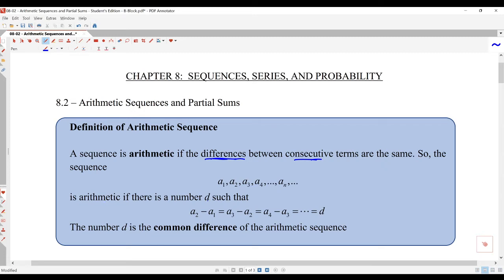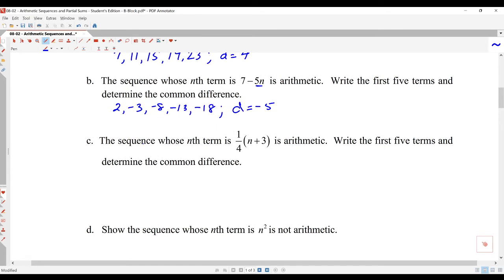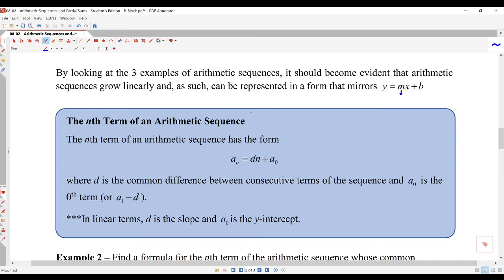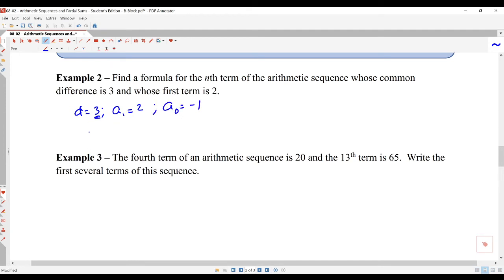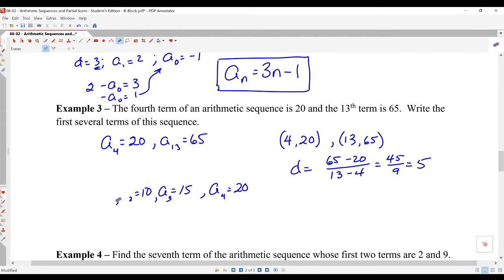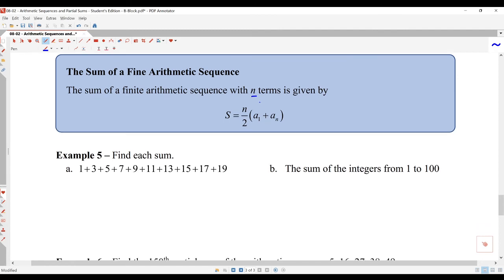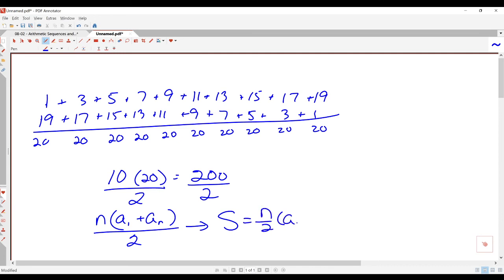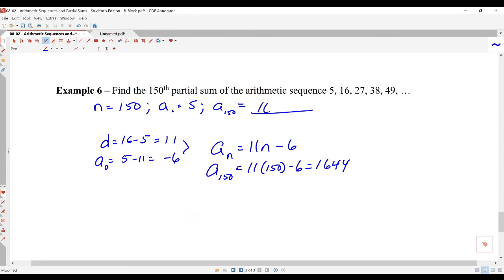Arithmetic Sequences and Partial Sums